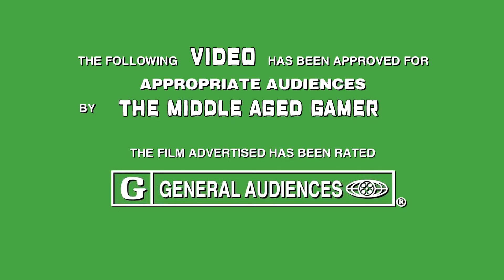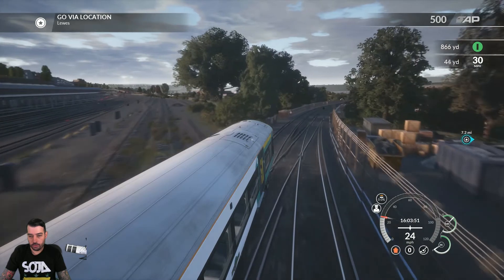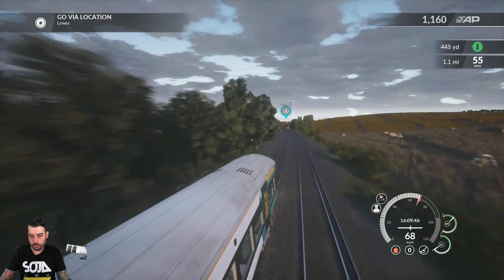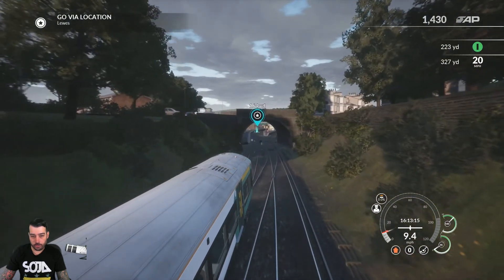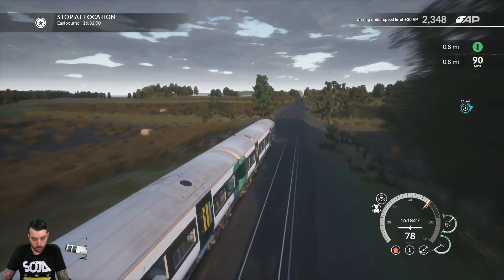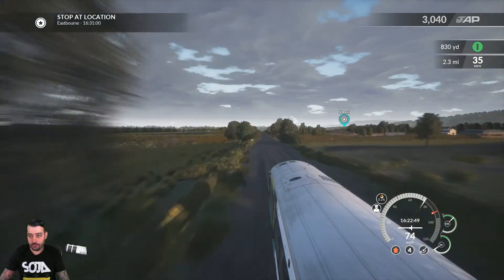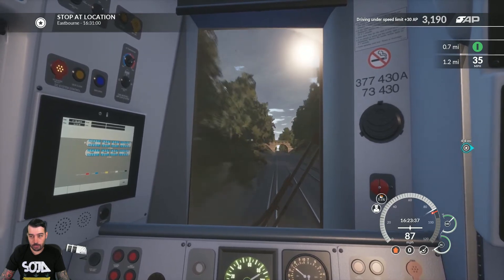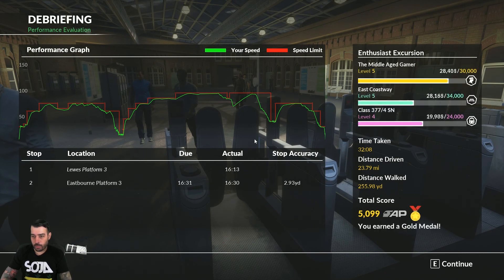Train Sim World 2020 (PC): East Coastway - Enthusiast Excursion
All donations are doubled and donated to the Cancer Research Institute (up to $5000 per year). We have raised over $3000 for CRI in the past two years. Let's keep it up!

The Middle Aged Gamer playing Train Sim World on the East Coastway route. This scenario is called Enthusiast Excursion and we are using the Class 377 locomotive to transport passengers from Brighton to Eastbourne without any stops in between.

Hope you guys/girls enjoy!

Steam: The Middle Aged Gamer  (Make sure to put spaces)
Origin: MiddleAgedGamer
PSN (PS3/PS4): BlacknRedGT

All video footage and monetization of the video have been approved by the developers. Please support them, check out:

Gameplay PC Specs:

32 GB [8 GB x4] DDR4-2400 - G.SKILL Ripjaws 4
EVGA Geforce RTX 2080 Super
Z390 Aorus Ultra Motherboardnewa

Recording PC Specs:

64 GB [8 GB X8] DDR4-2400 Memory